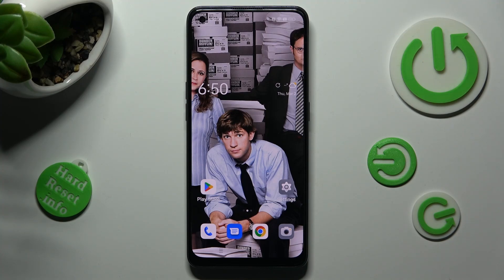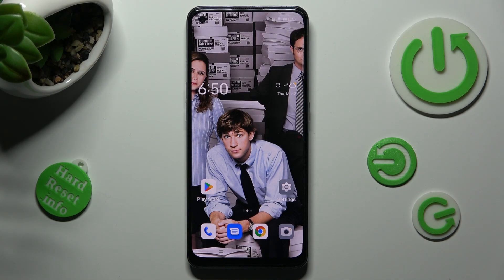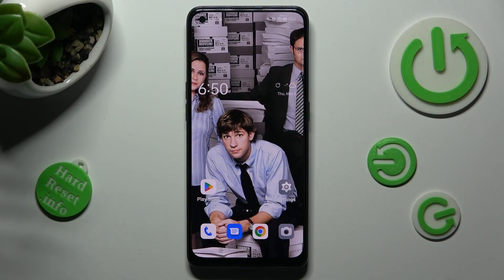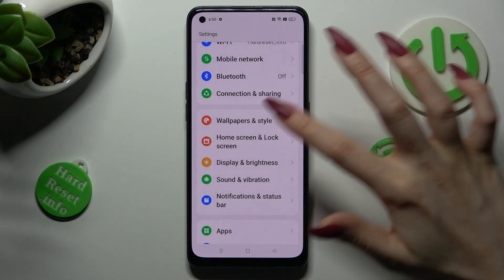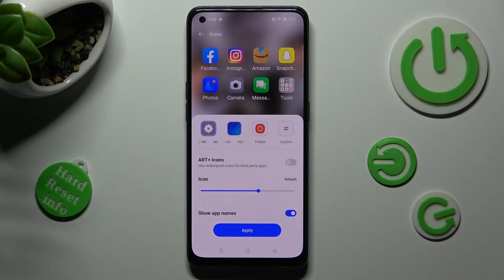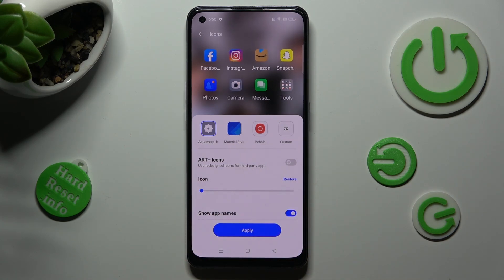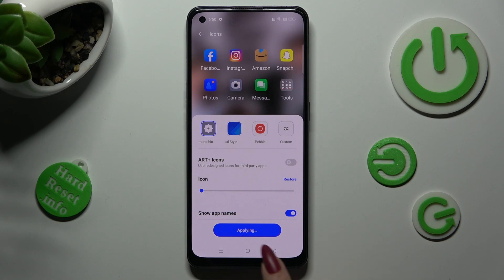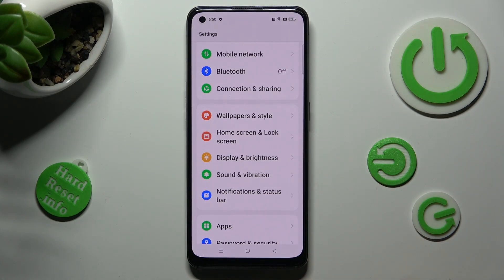How to Change the App Icons Size on an OPPO Reno 8T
In this short, simple, and basic video guide, we are going to showcase how to modify the size of app shortcuts on an OPPO Reno 8T smartphone. Thus, if you are interested in finding out how to either increase or decrease the app icon size on an OPPO Reno 8T mobile device, we humbly invite you to view this tutorial.

How to increase the size of app icons on an OPPO Reno 8T? How to decrease the app shortcut size on an OPPO Reno 8T? How to modify the size of app icons on an OPPO Reno 8T?